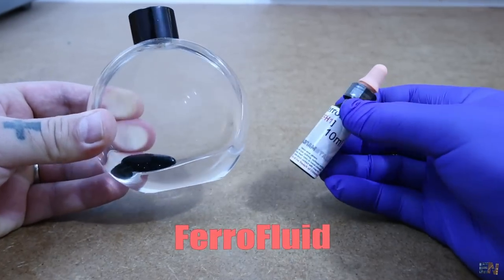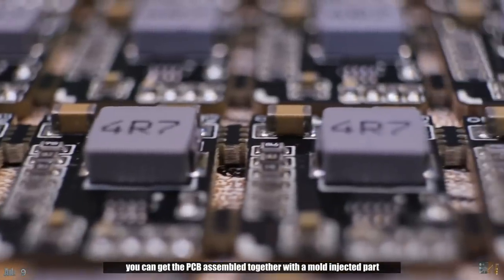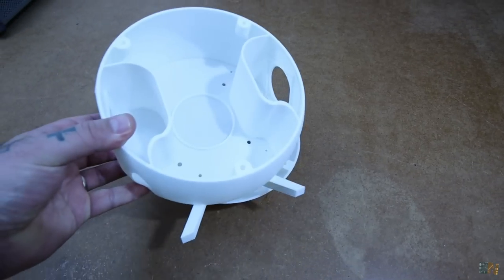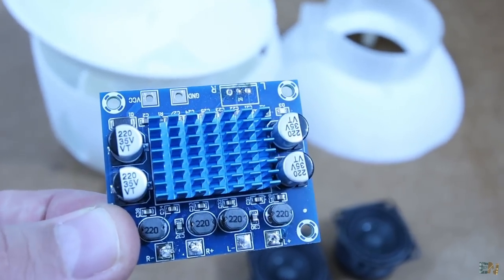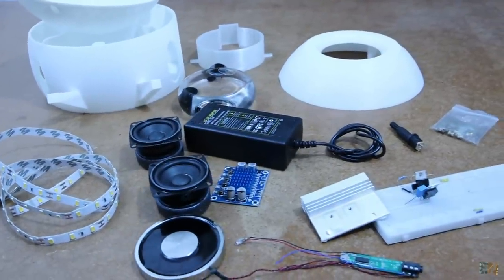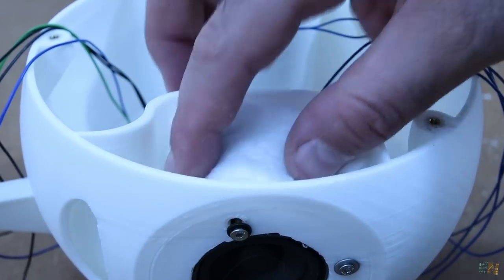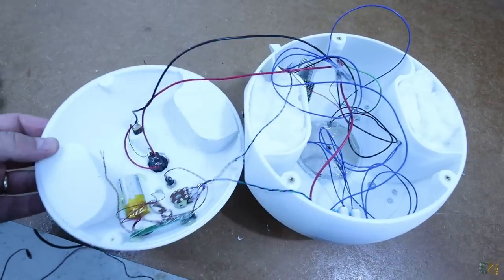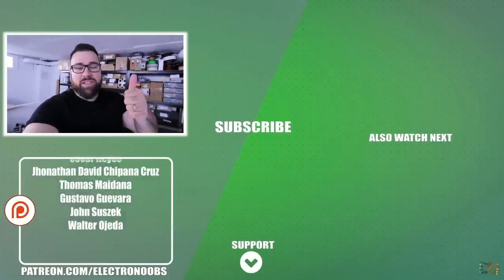Ferrofluid Speaker - 3D printed + Bluetooth Music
🔥I wanted to make one of those ferrofluid speakers where the fluid is dancing on the rythm of the music. Download my 3D files, the circuit and the part list from below...

00:00 Intro
08:51 Thank You